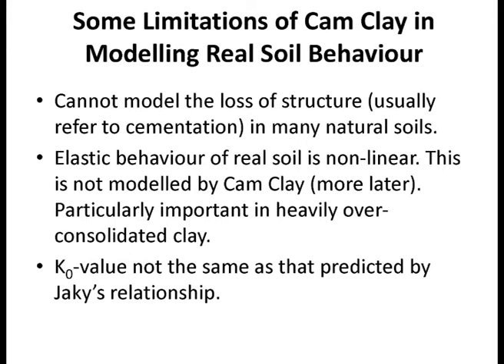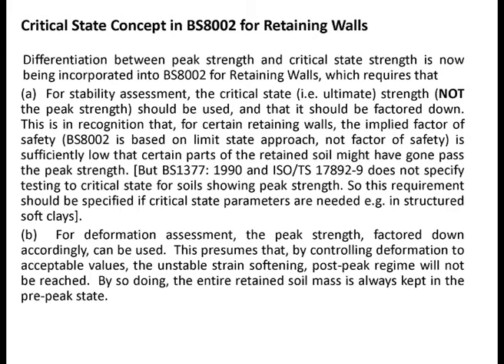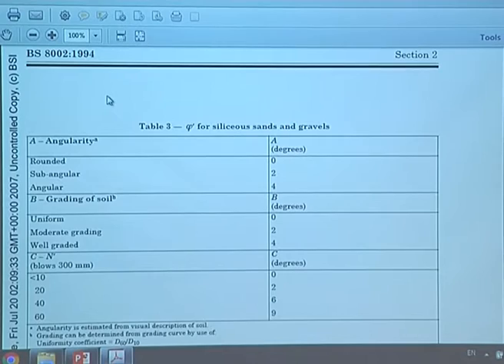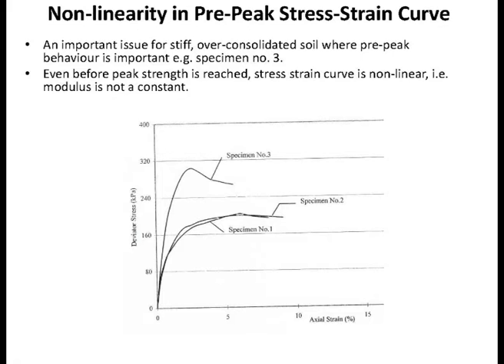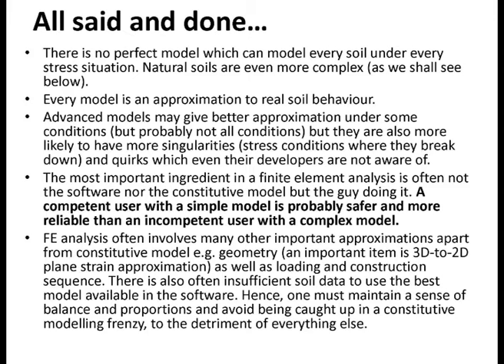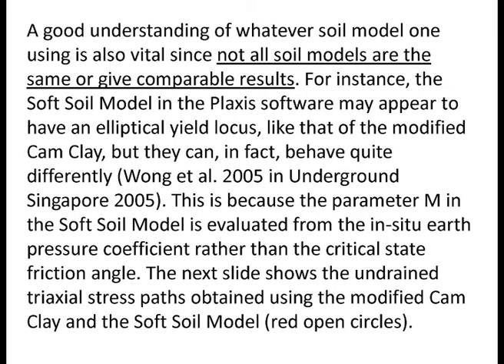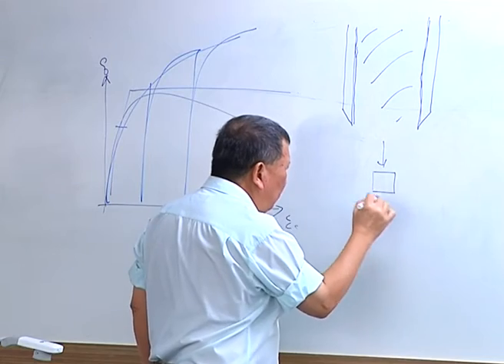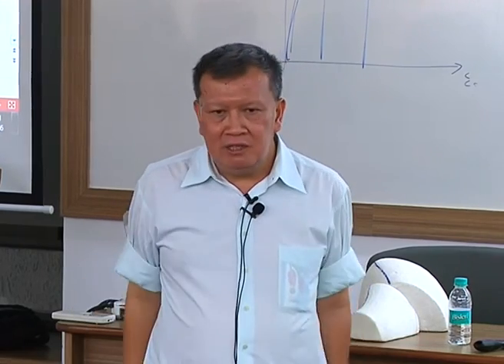GIAN course on Constitutive Modelling on Practical Geotechnical Analysis at IITB Bombay Lecture 12